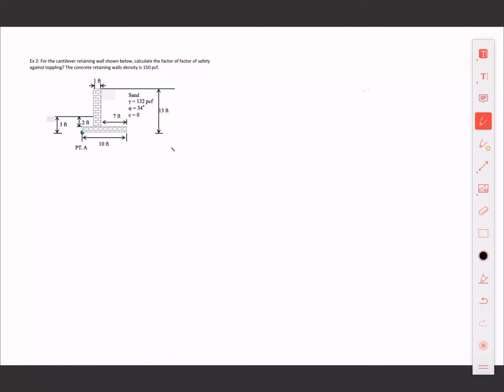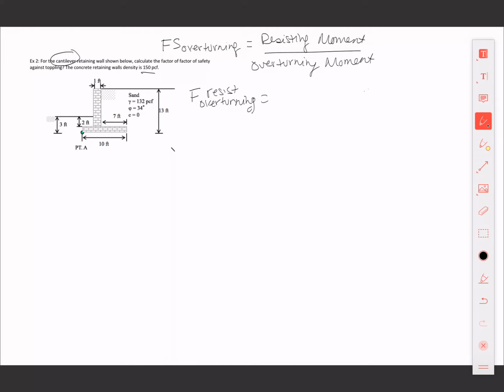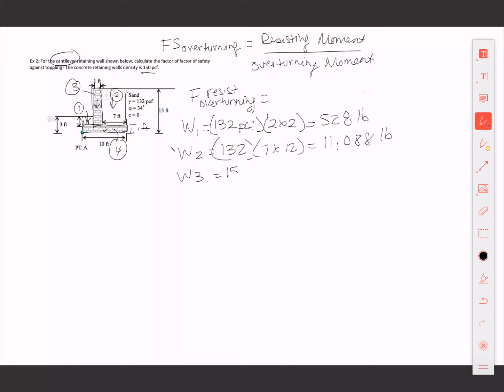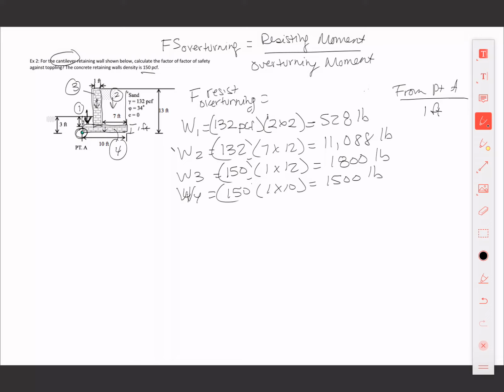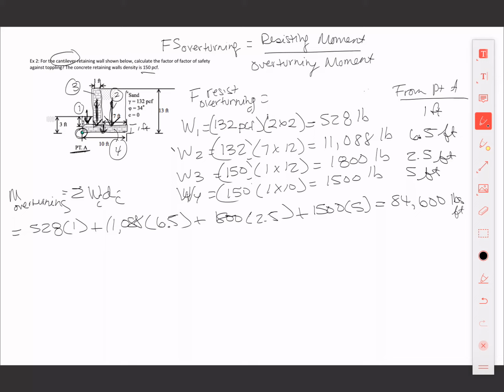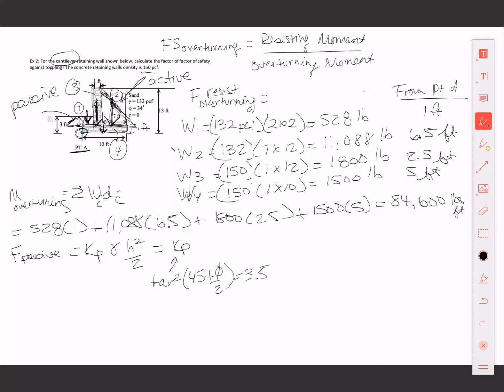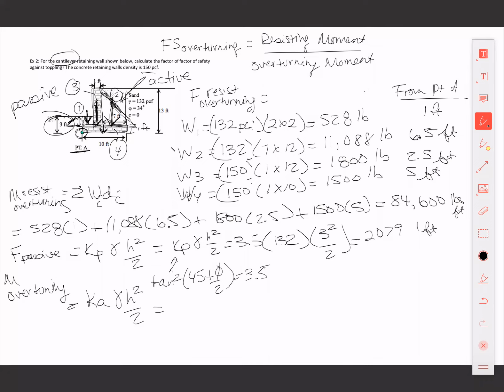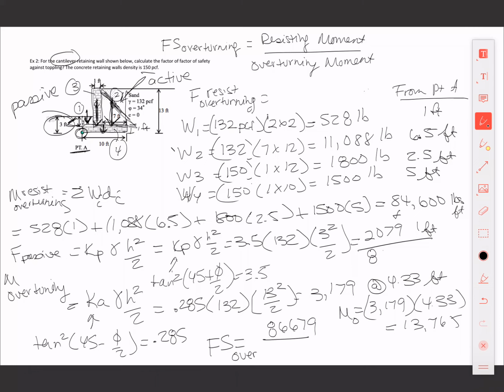Retaining wall ex 2 cantilever